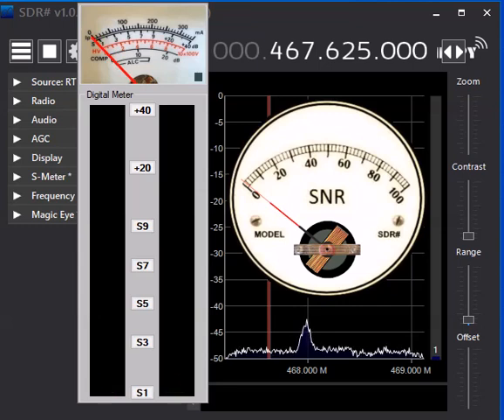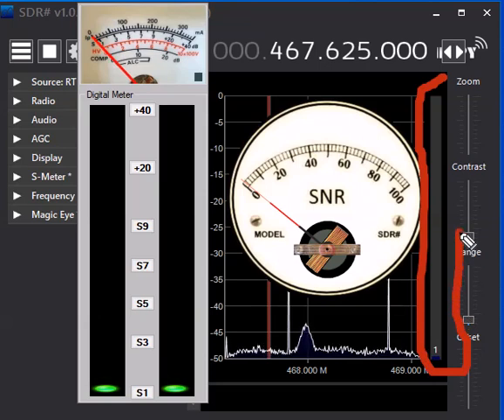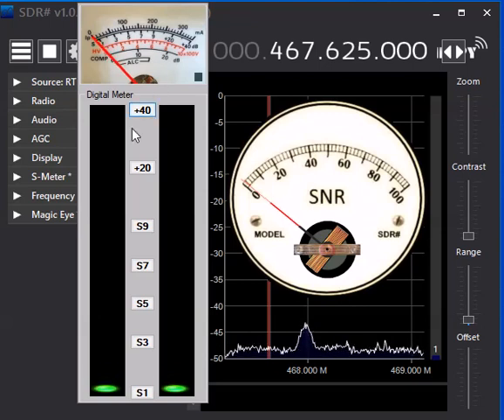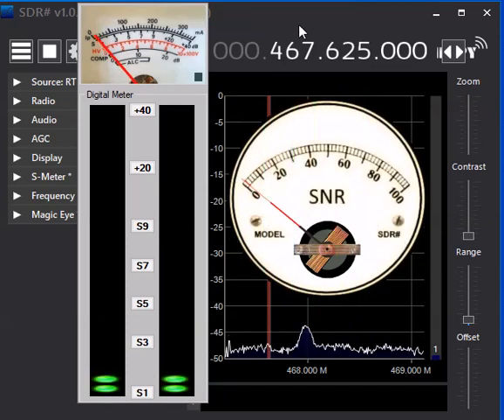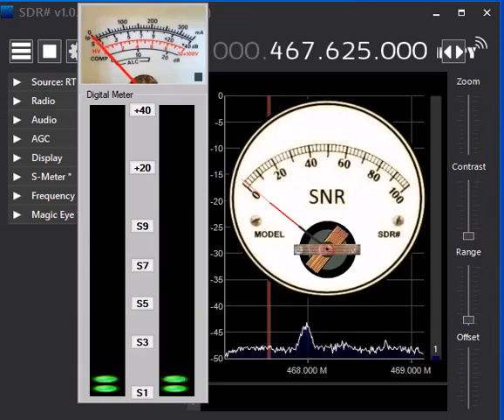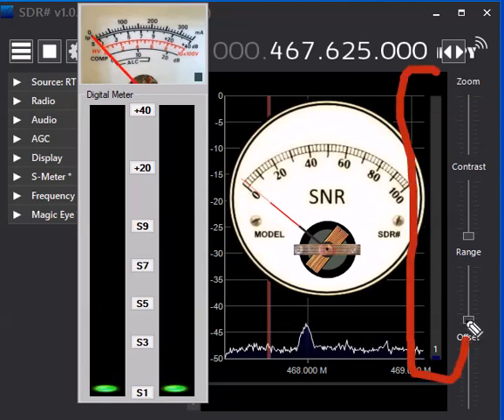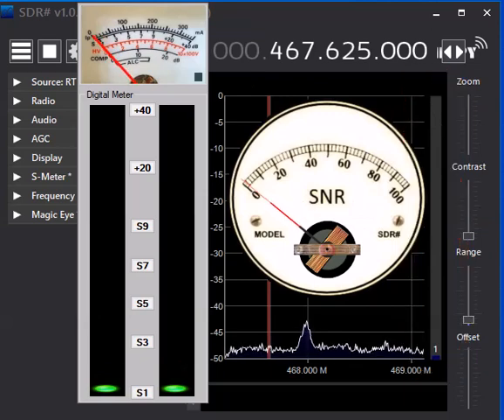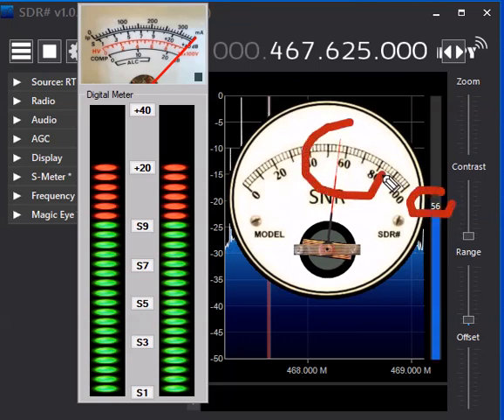🔺 I Added analog SNR meter to GMRS two-way radio distance/range and antenna testing videos! 🔺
in this video, I talk about an SNR meter that people wanted me to add my videos, I finally got it added not easy with the version I'm running, I think I got it working!  Also in my another videos I DO HAVE SNR meter as in a bar type of meter but, I still added an analog SNR meter to my GMRS two-way radio distance/range AND antenna testing videos!! I will try to keep the analog SNR meter unless it causes problems, but you will always have the "bar" one to fall back on and the s-meter too!